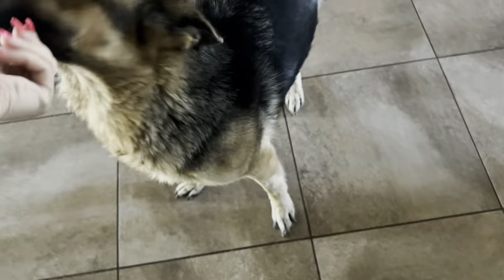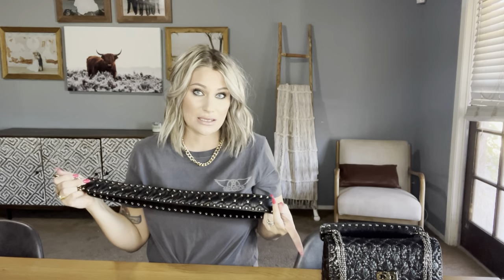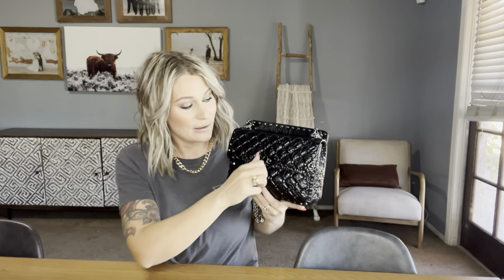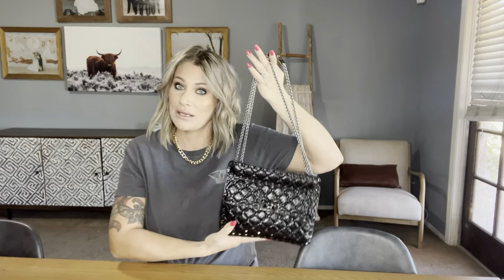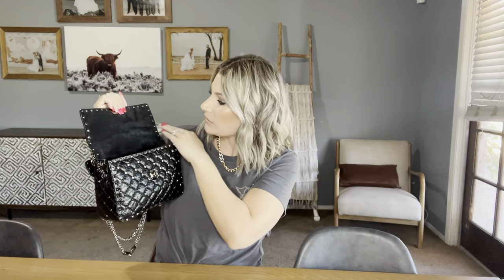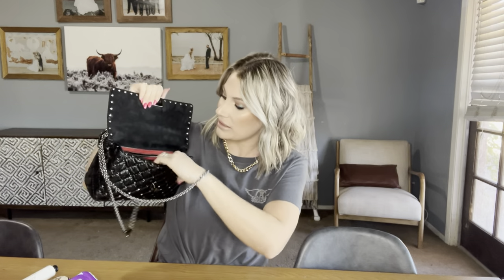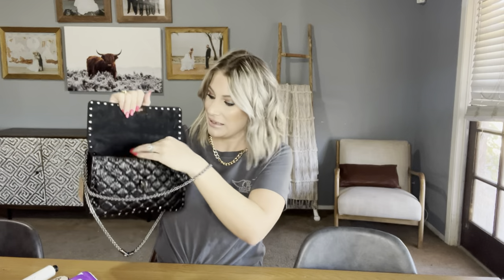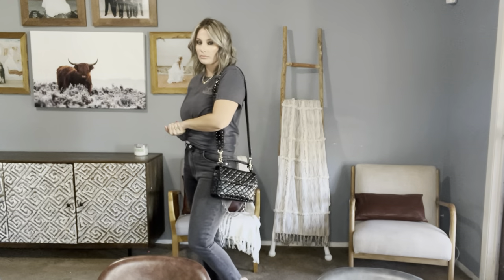VALENTINO ROCKSTUD SPIKE BAG REVIEW | WHAT FITS | LUXURY BAGS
Hi guys, in todays video i am sharing with you one of my all time favorite bags, my Valentino rocketed spike bag in the crinkled lambskin leather. I go over pros and cons, what's fits, wear and tear and more. If you have any other questions please ask me in the comments.

Abercrombie tee (sold out - here is a similar one)

Valentino rockstud spike shoulder strap: no longer available

Socials